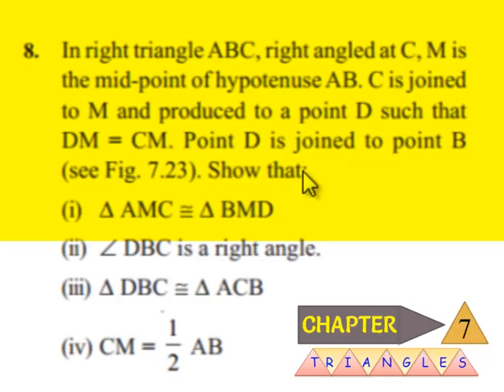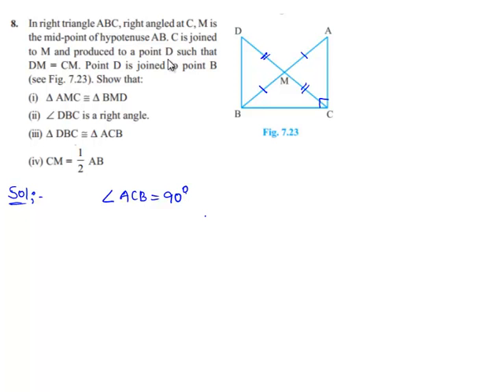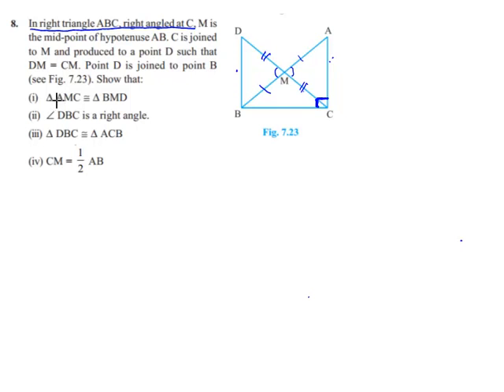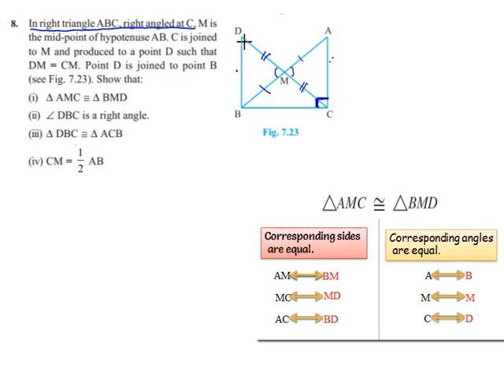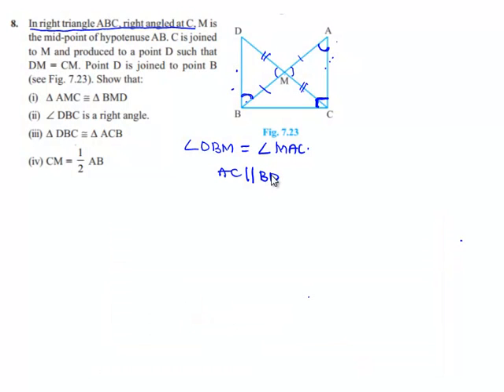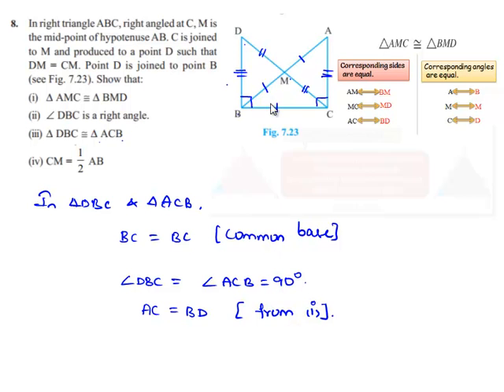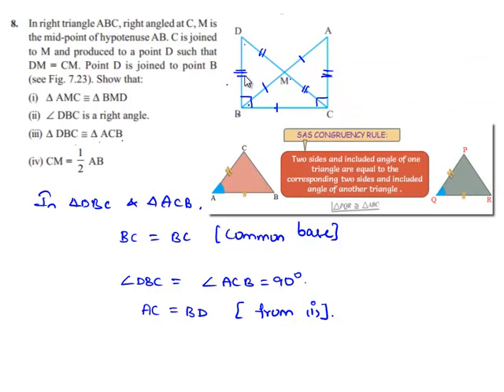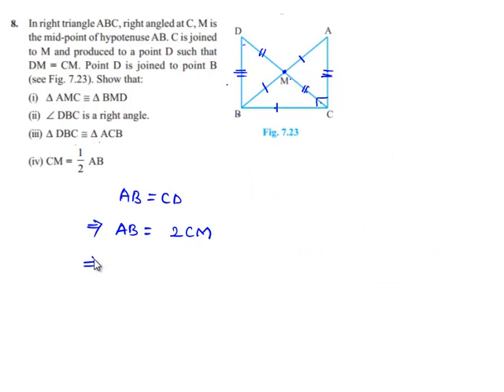NCERT Solutions for Class 9 Maths Chapter 7 Triangles Ex 7.1 Question 8